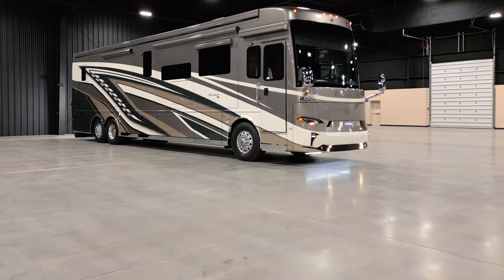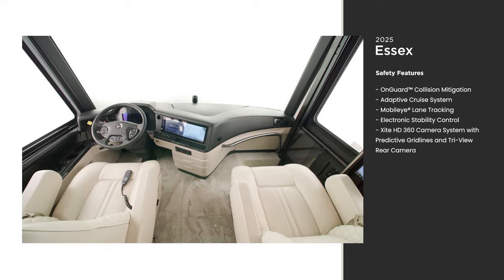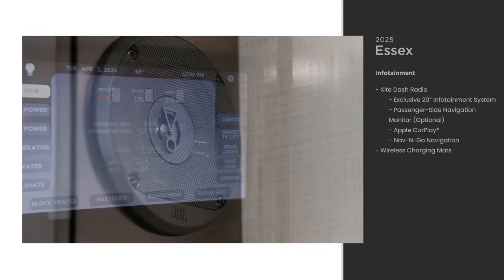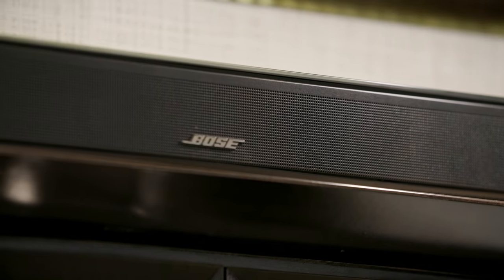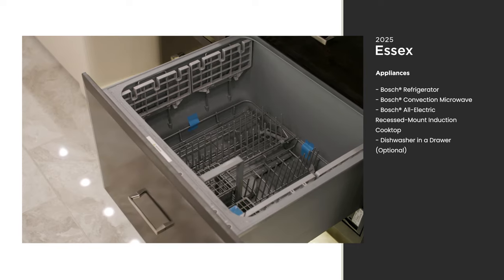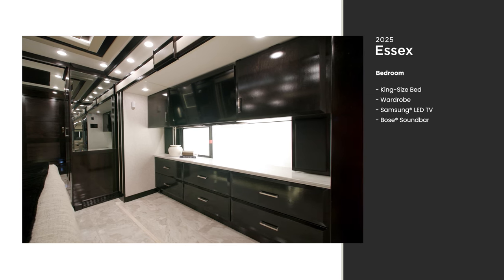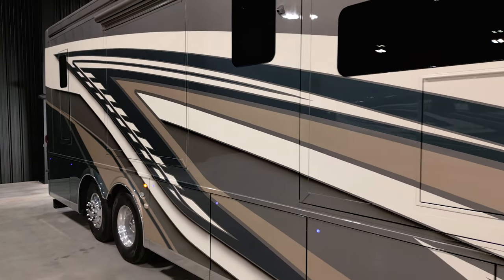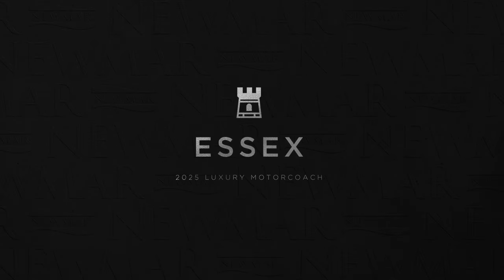2025 Essex Official Tour | Luxury Class A Coach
The 2025 Essex has that certain something. With a classically luxurious style—as well as a new contemporary option this year—the Essex is an upgrade in over-the-road travel.